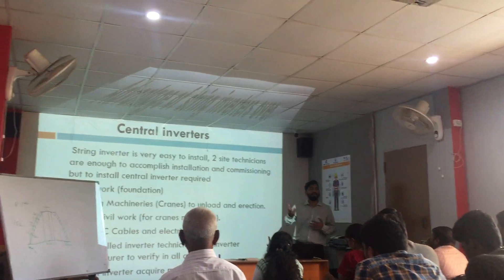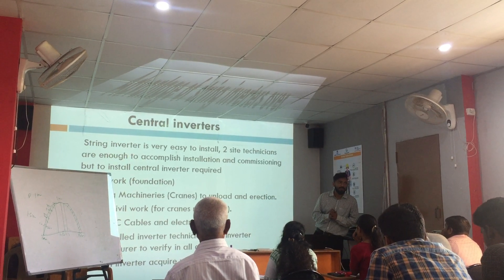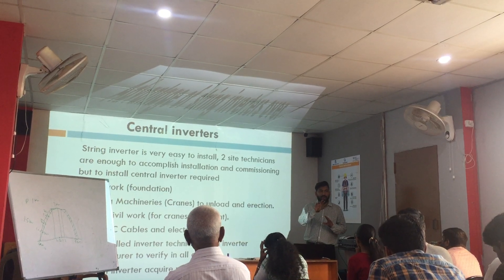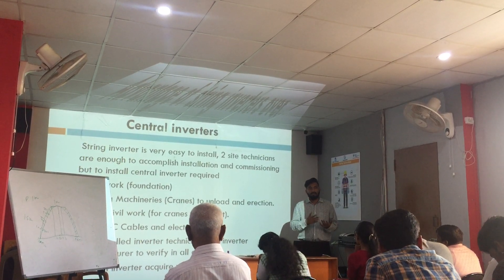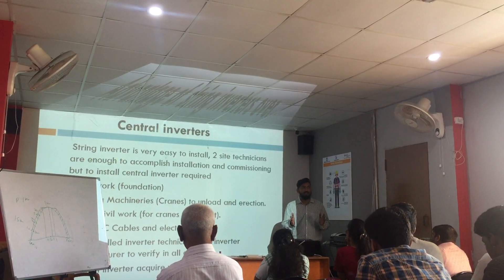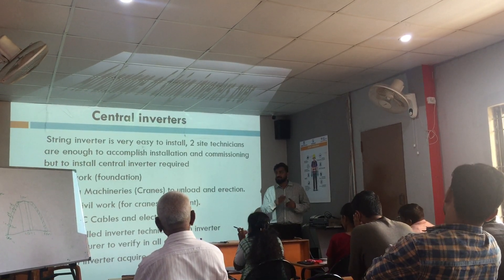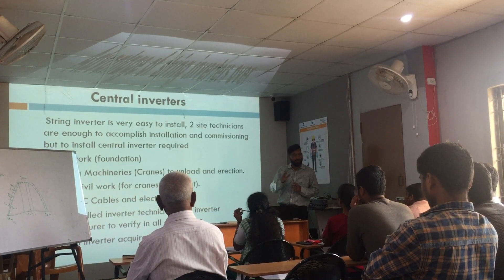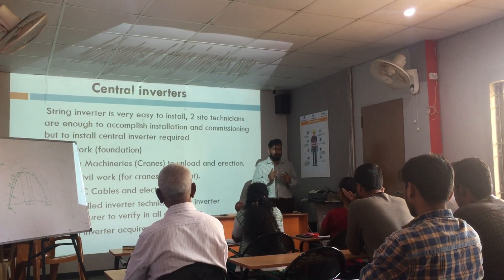Class on Central Inverters(Solar) at Nirvana Solar | Kannada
Learn completely about Solar PV Installation, Design, Maintenance and Business through hands-on experience at Nirvana Foundation. For Details, Goto and send an enquiry.